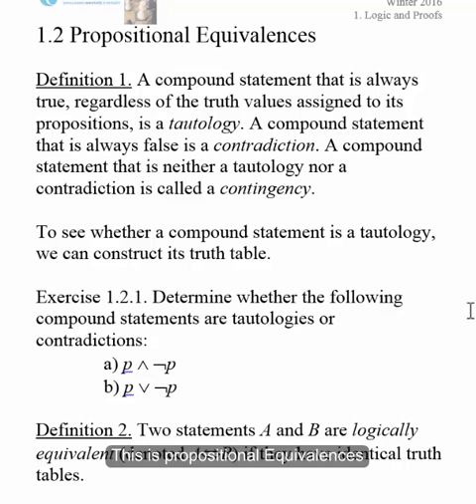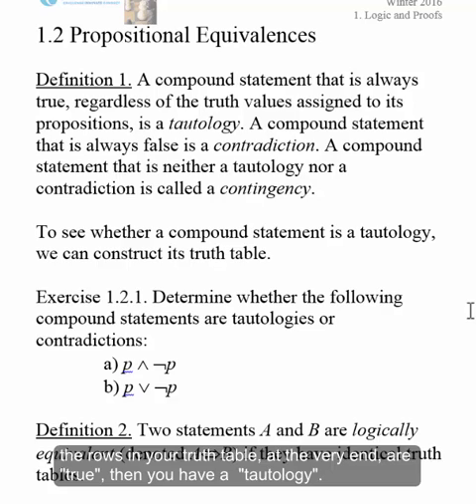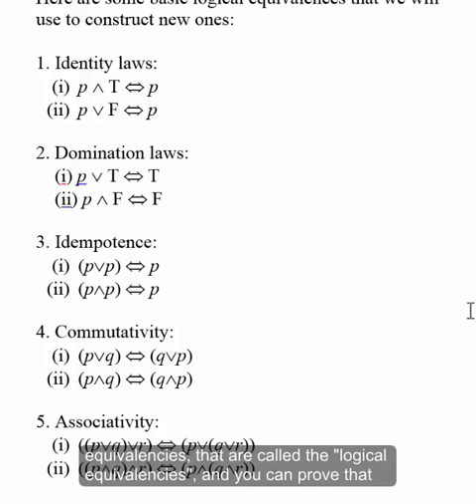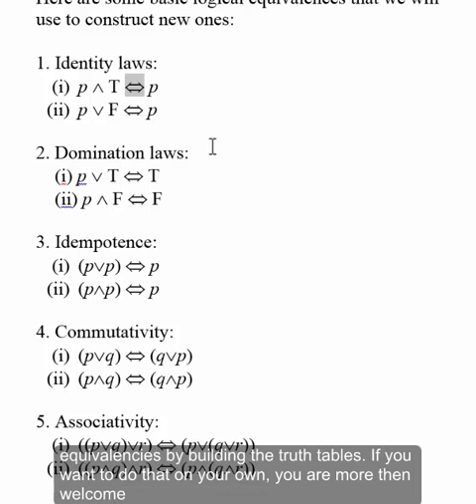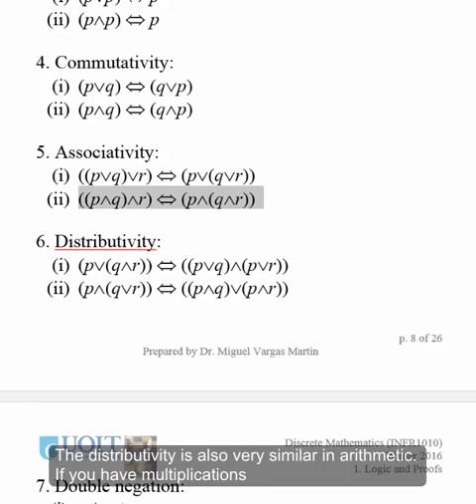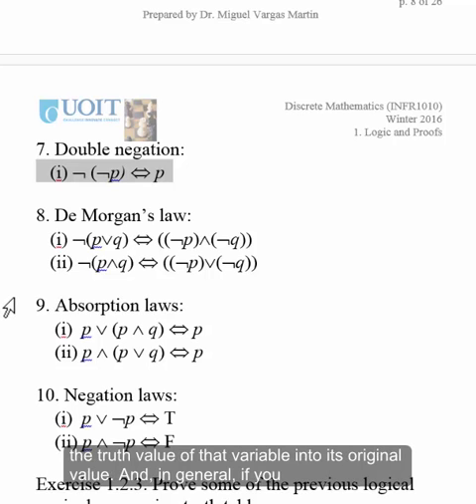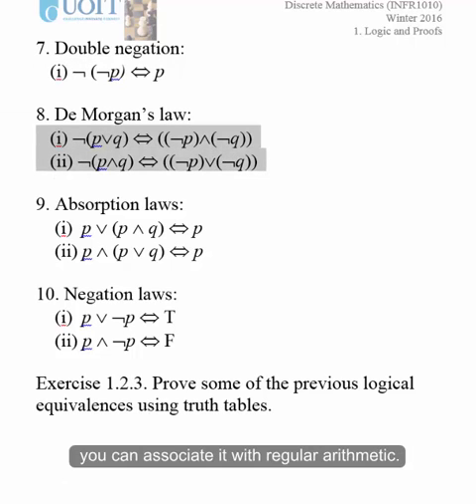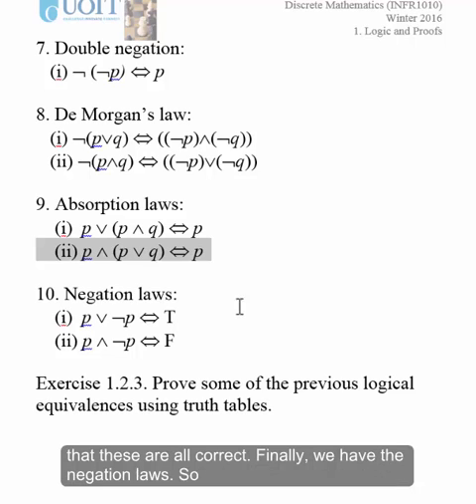1 2 Propositional Equivalences